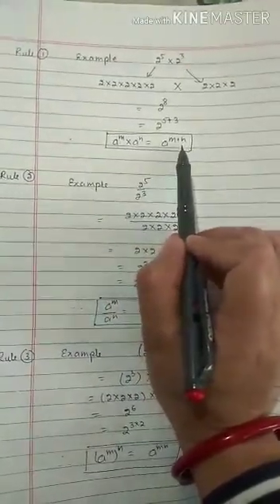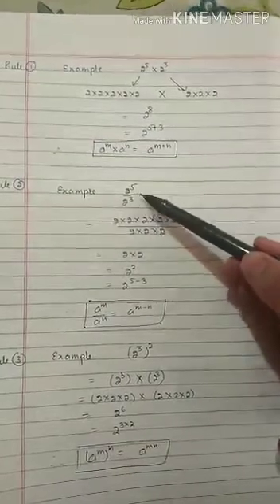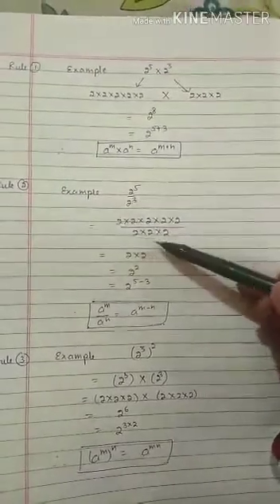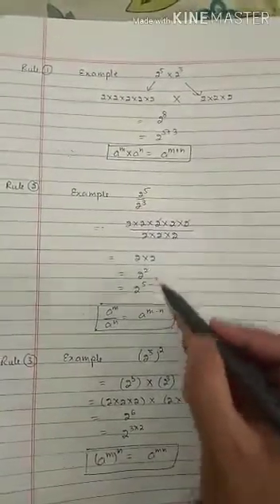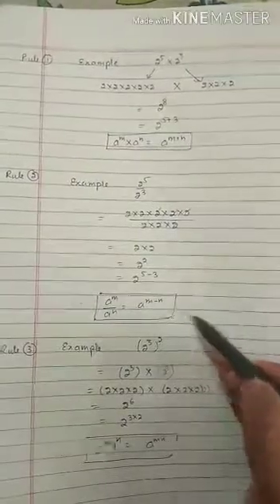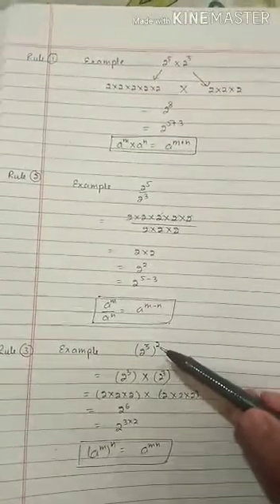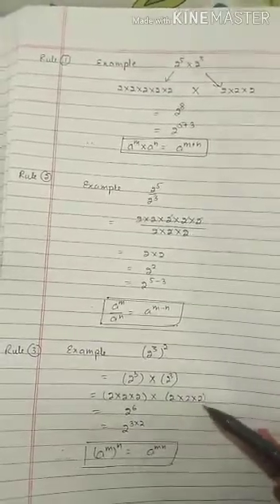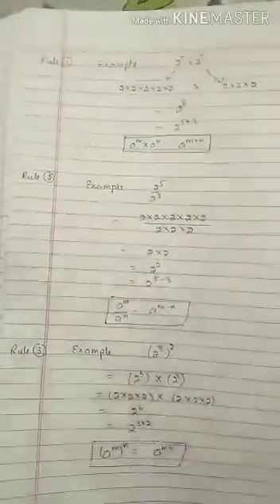Class 8 Ch 2 Exponents and power